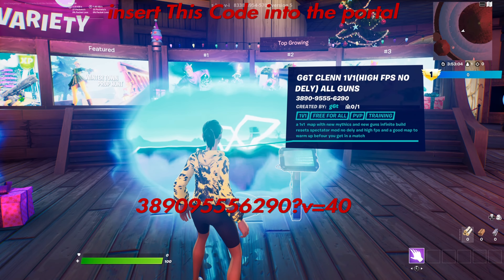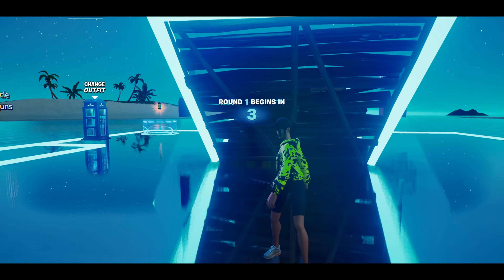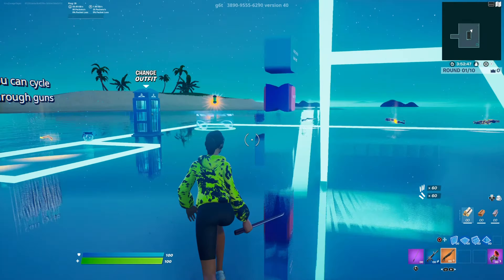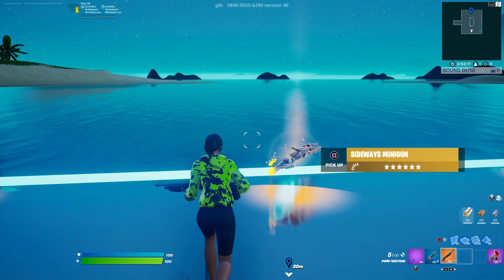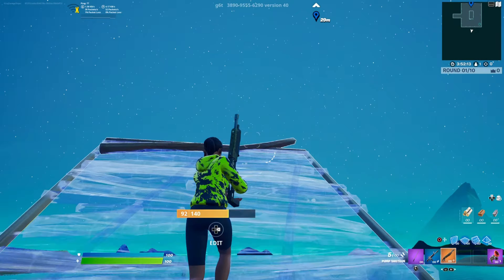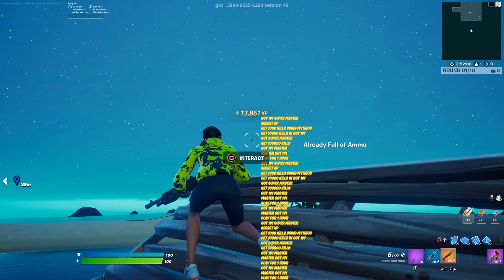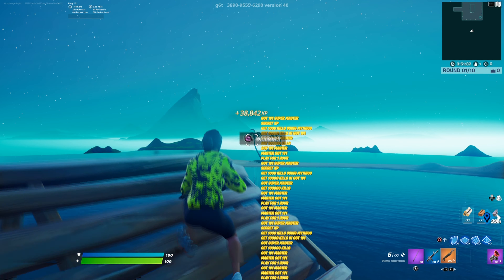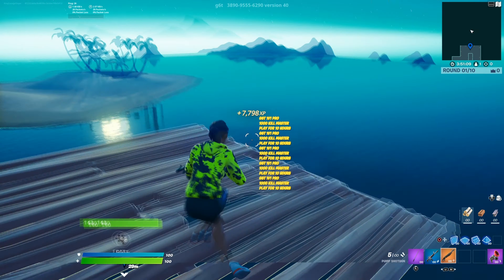NEW INFINITE FORTNITE XP GLITCH (100K XP PER A MINUTE)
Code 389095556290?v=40